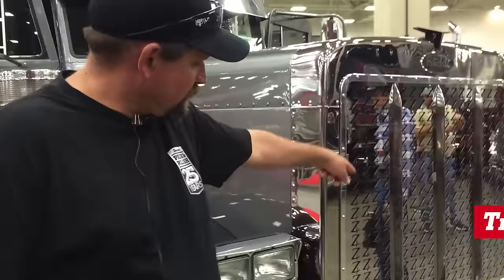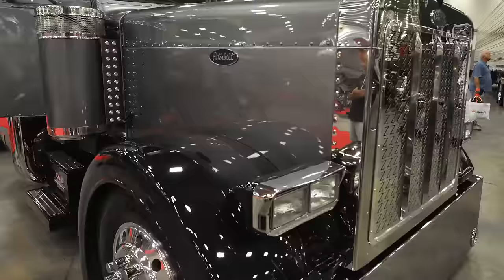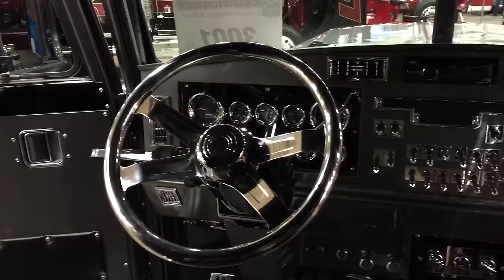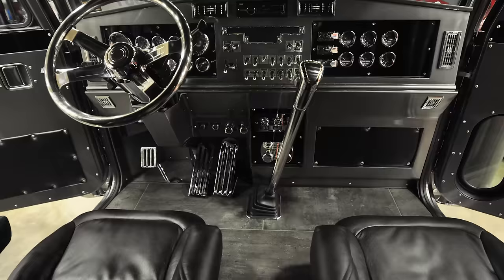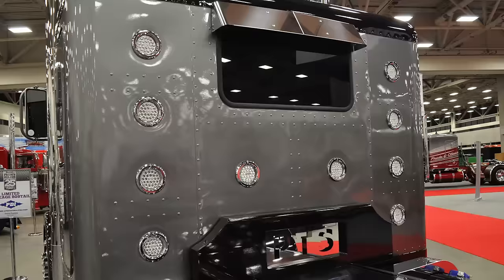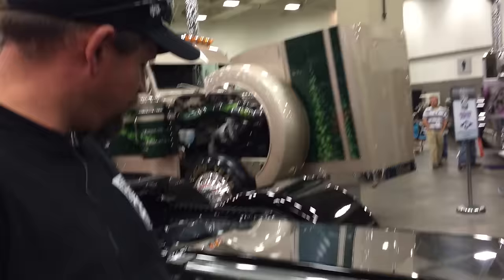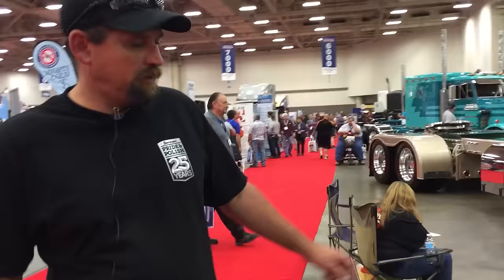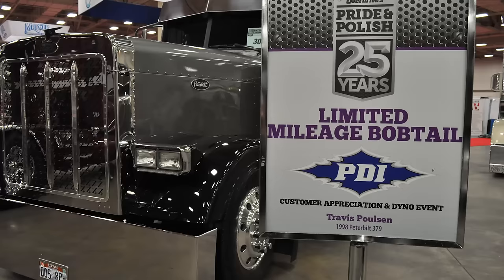Travis Poulsen on his custom Peterbilt 379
Travis Poulsen from Poulsen Trailer Sales talks about his custom rig at the Great American Trucking Show in Dallas, Texas.